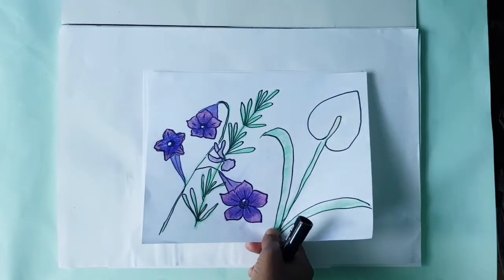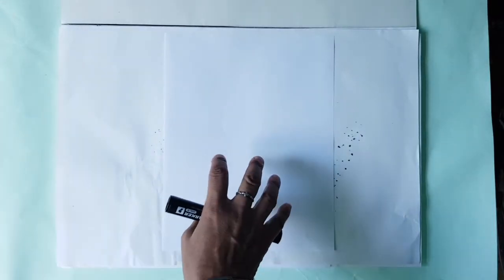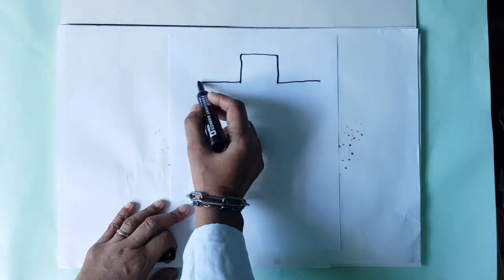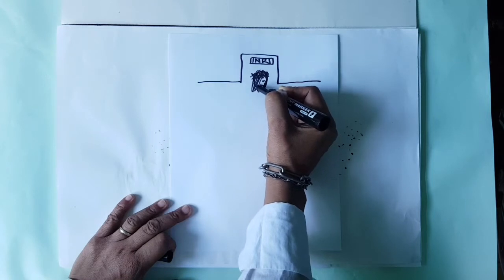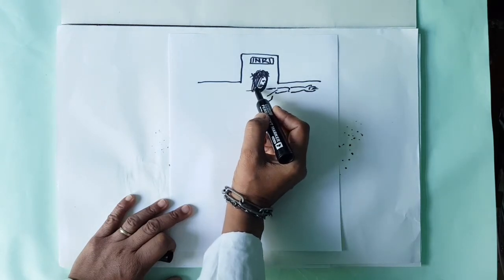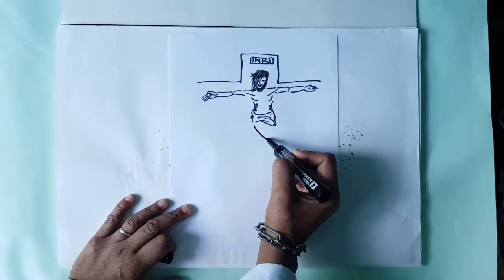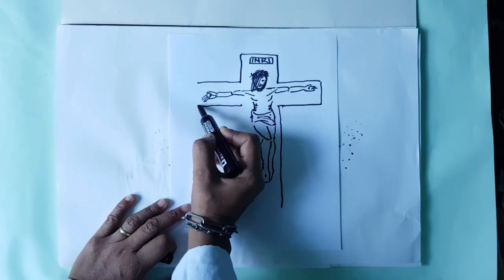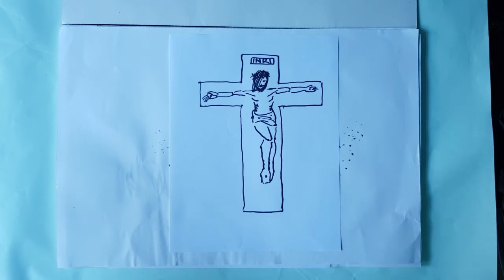Draw With Me! Grade 4 Feast of Christ the King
This weekend we celebrate the Feast of Christ the King. So come draw with me as we remember Jesus as King of kings and Lord of lords.